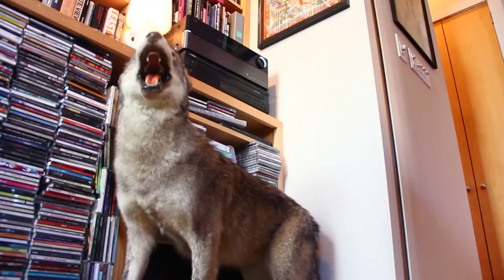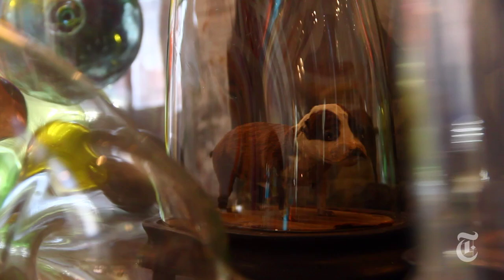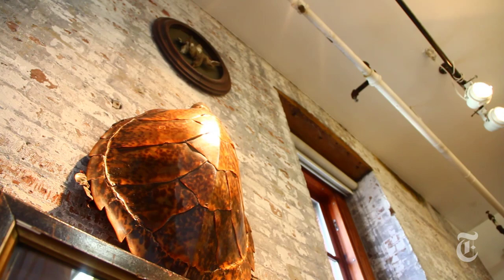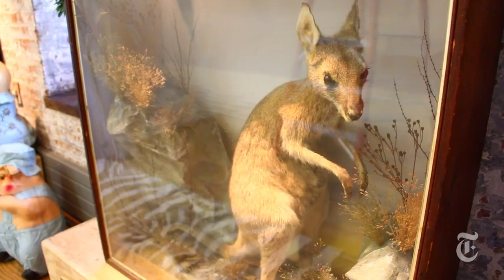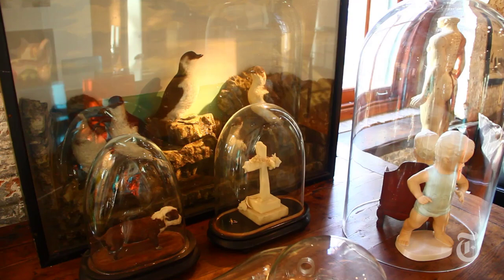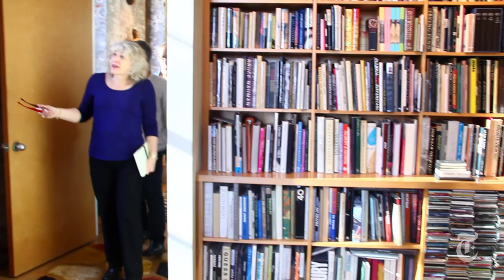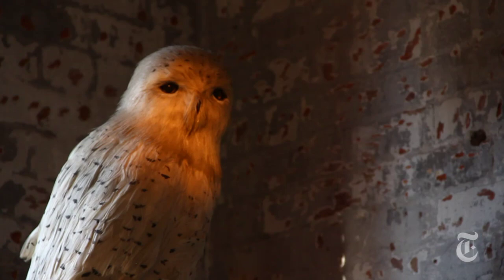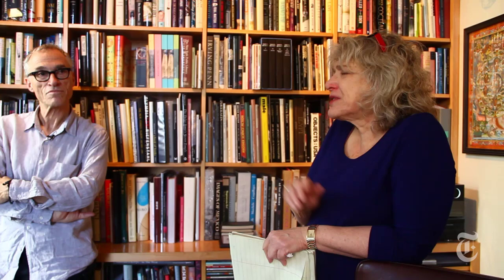TriBeCa Menagerie: A Loft Filled With Taxidermied Creatures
A loft in TriBeCa is home to a variety of taxidermied creatures.

in order to embed this video.